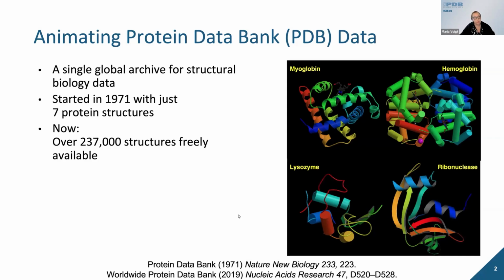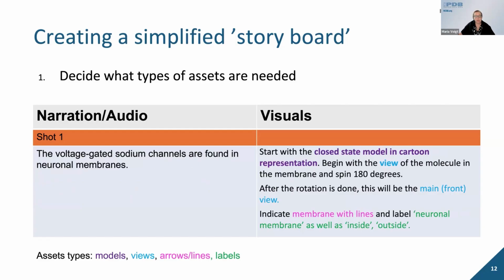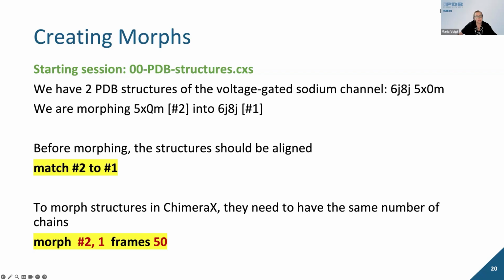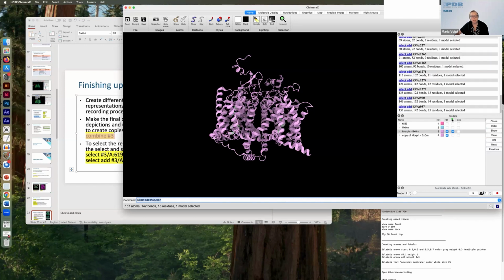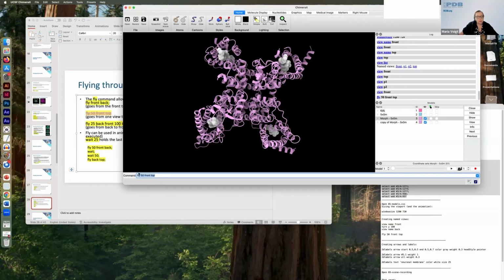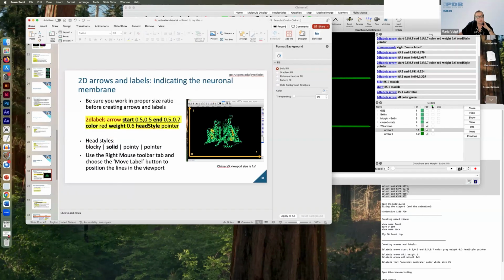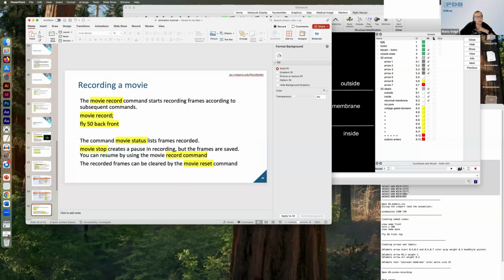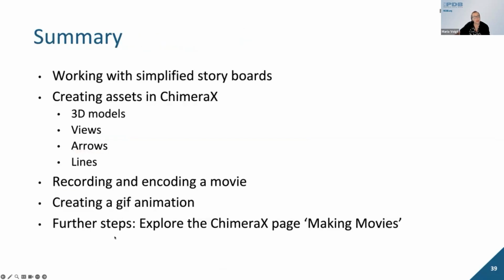Tutorial: Introduction to Molecular Animation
Interested in molecular animations but not sure how to get started? Learn how to create a a simple storyboard and use UCSF ChimeraX and other free resources to create simple animations of 3D protein structures available on RCSB.org that can enrich your presentations, websites, and social media.

Video Guide:
0:00 Agenda and Introduction to the Resources for the Tutorial
2:22 Creating a Simplified Storyboard
8:40 Introduction to ChimeraX interface
11:57 Understanding FPS (Frames per second)
13:44 Aligning Structures and Creating and Playing Morphs
18:59 Creating Copies of 3D Models to use for different representations
23:07 Understanding the aspect ratio and sizing the animation
25:27 Creating named views and animated transitions
31:30 Creating 2D Labels and Arrows
38:33 Creating a reset for a shot for efficiency
41:28 Writing the scripts for the movie and timing the animation
42:47 Recording a movie in ChimeraX
45:35 Encoding a video and using free resources to combine clips into a longer movie